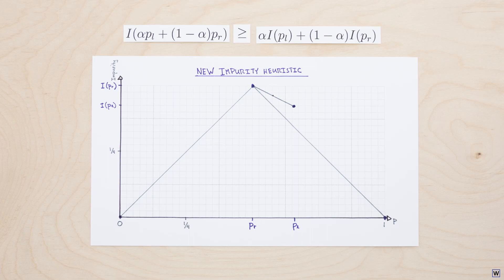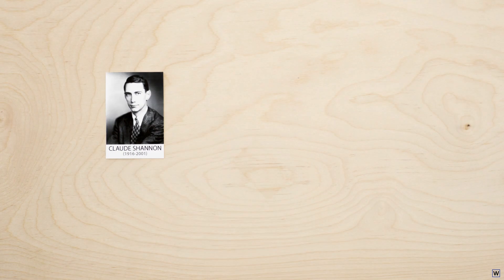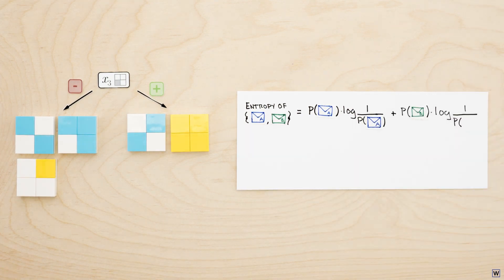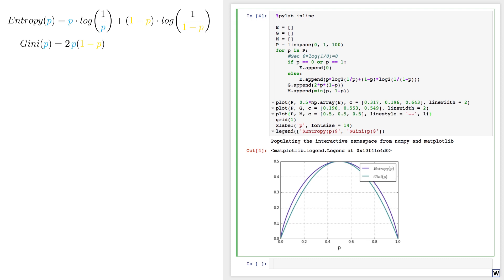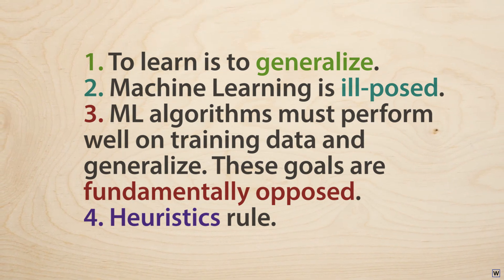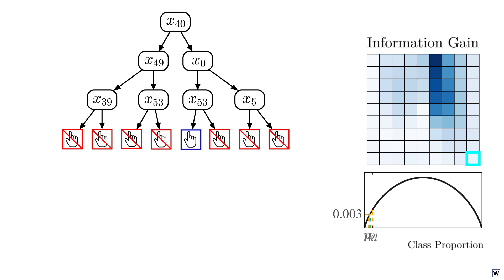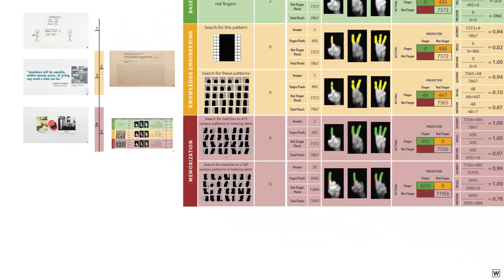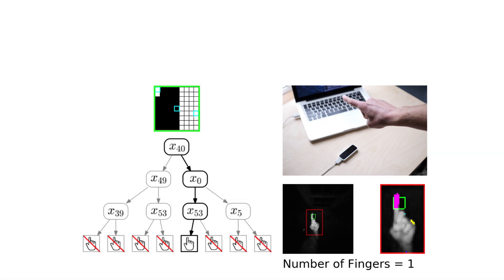Learning To See [Part 15: Information]